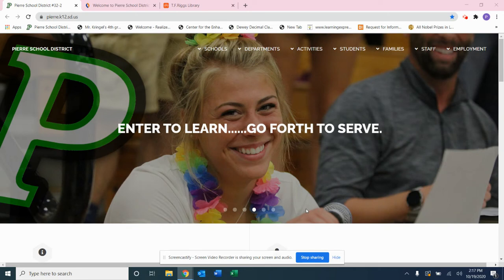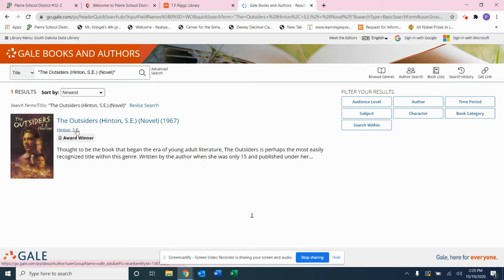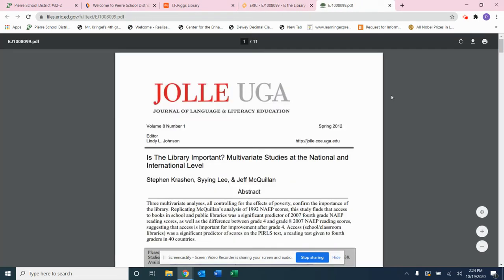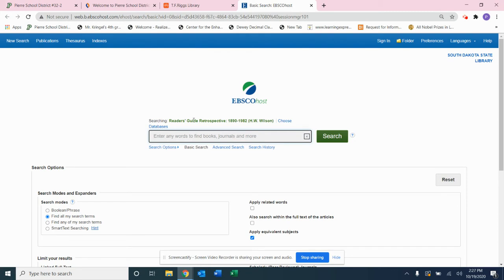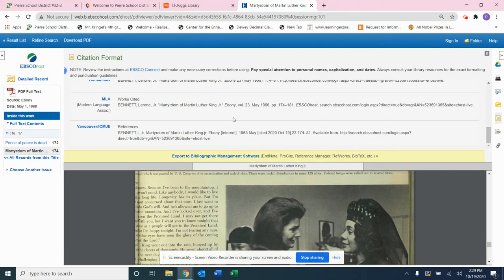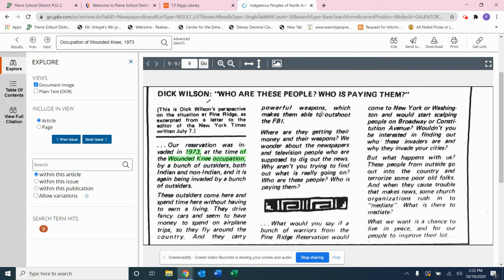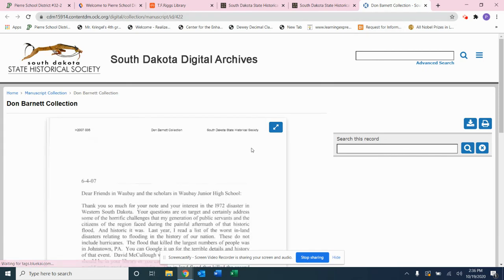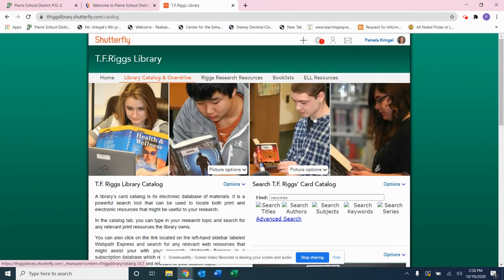Subject Specific/ Specialized Research Databases